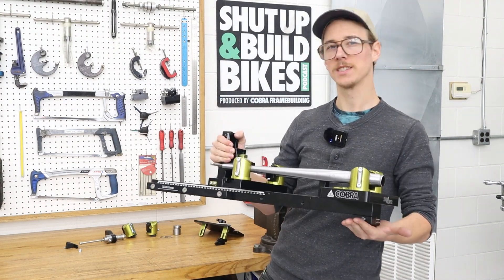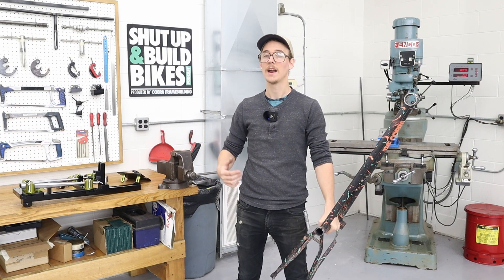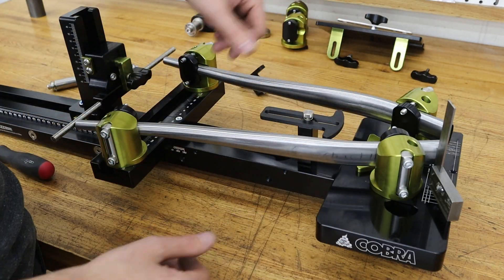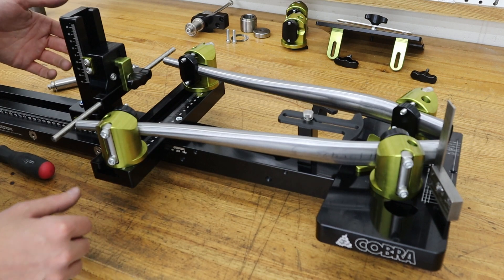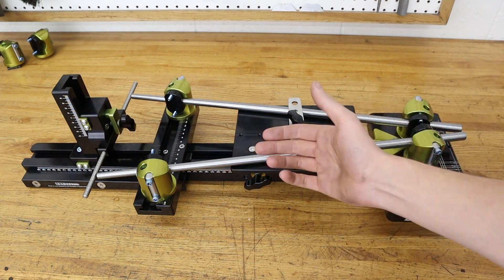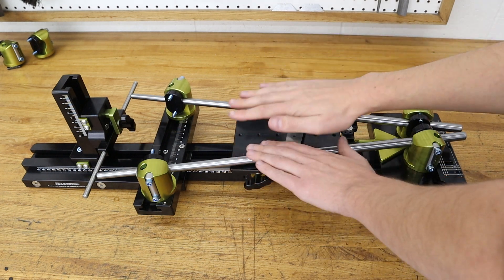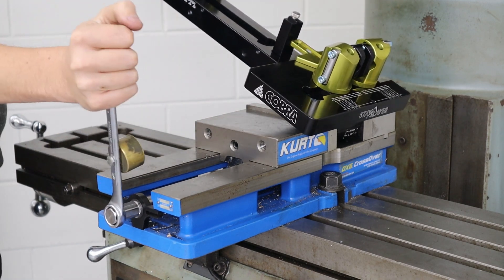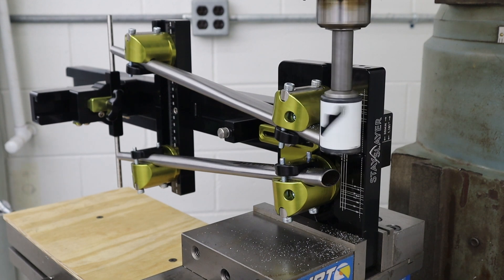Say Hello To The Stay Slayer - Seatstay and Chainstay Mitering Fixture - From Cobra Framebuilding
Today we're talking about the new Seat Stay and Chain Stay mitering fixture from Cobra Framebuilding.

The Resources Page (3D Printed Guides and Tooling Available Here)

Toss some tubes in this tool and toss it on your milling machine. Using a hole saw you can miter / notch / cope the tubing to fit together. Building bicycles is challenging and the rear end of the bike is much harder than the front. Take advantage of all of the great features and capability of this tool in your shop.